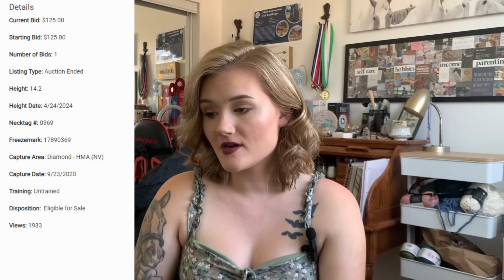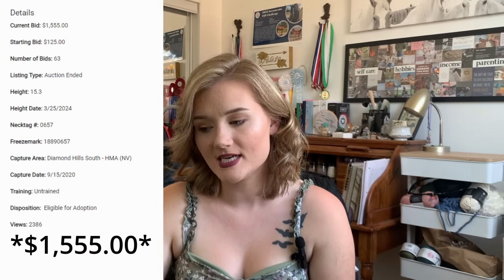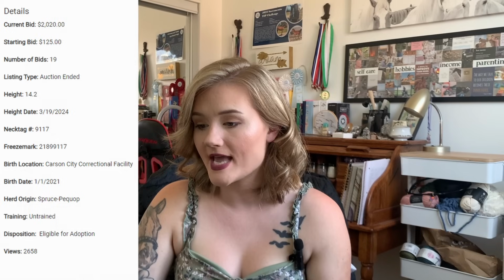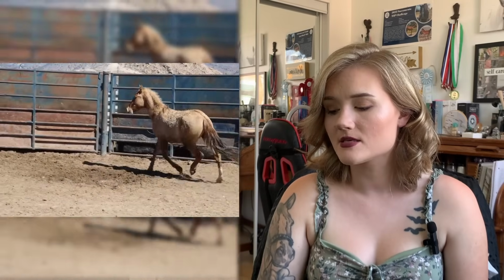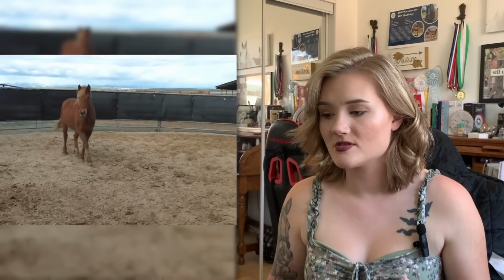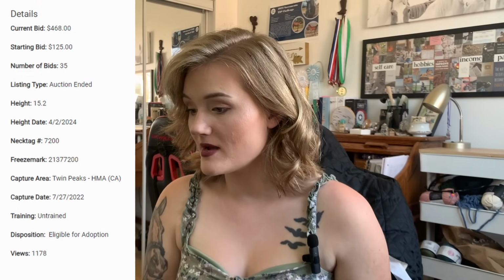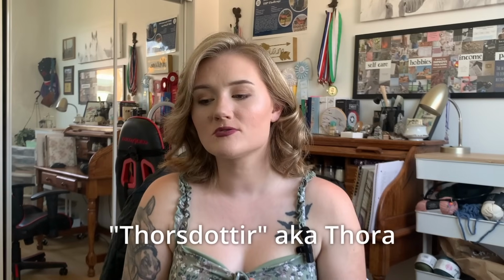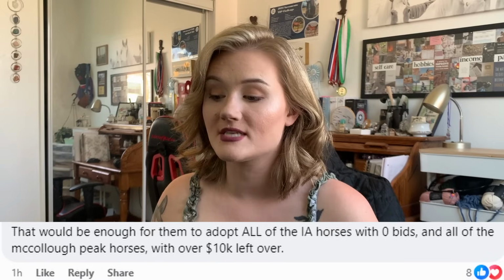a WILD mustang sold for $60,000 // May BLM Online Auction // Wild Lily Horsemanship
Selling a wild mustang for $60,000 is actually insane. I really can't believe Thora (from the McCullough Peak herd) sold for that much. Who was your favorite of the May online auction?
About me:
Hi! My name is Chay, and I live with my husband, Garrett, and our kiddo in Oregon. We have two dogs, two cats, and two horses!